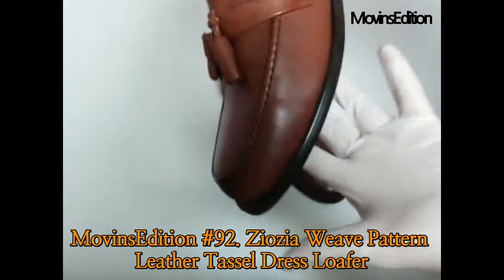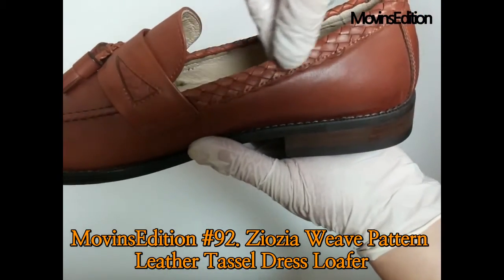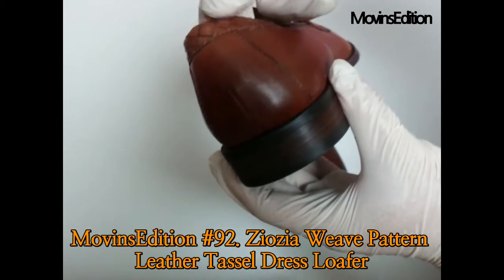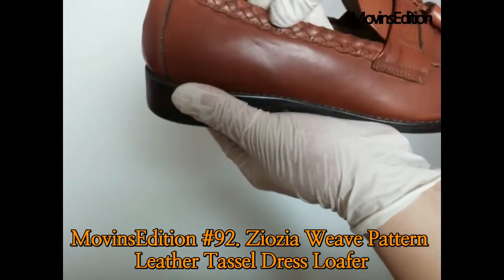#92. Ziozia Weave Pattern Tassel Leather Loafer / Ziozia 위빙 테슬 로퍼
*Made in Korea
*Model No: Ziozia Weave Pattern Tassel Leather Loafer
*Size : 280 mm
*Upper: 천연 소가죽